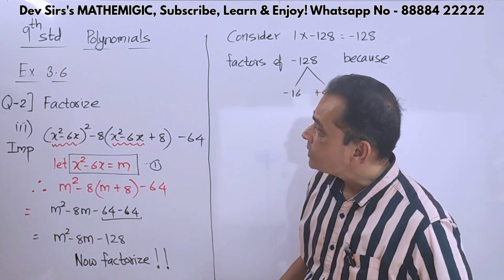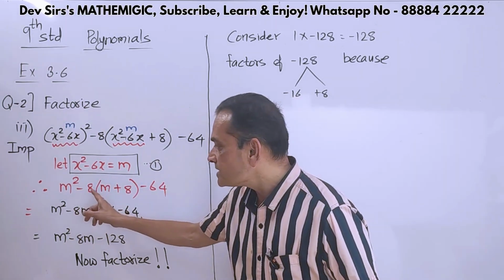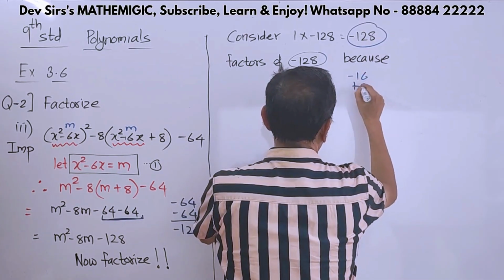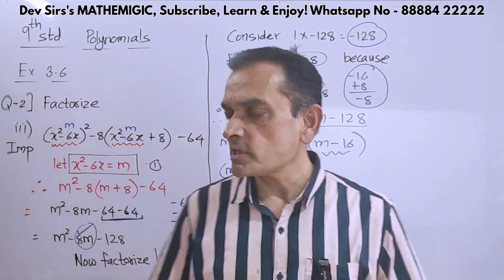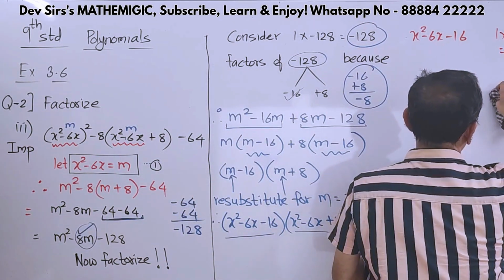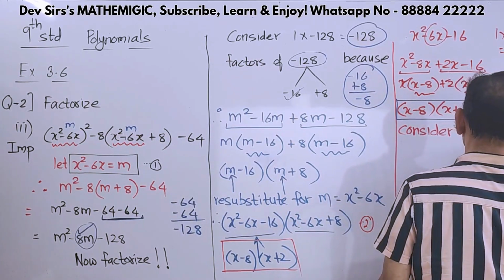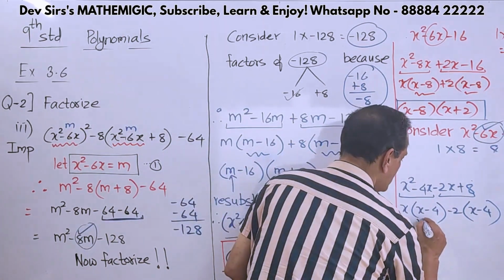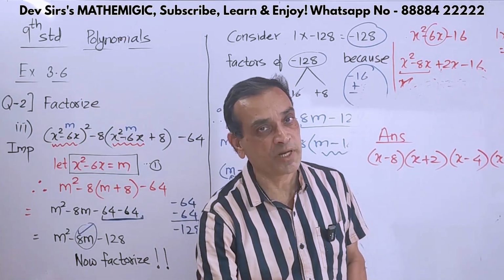9th. Algebra. Factorization of Polynomials.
Gd mng.
Yesterday I have made a new video lecture on FACTORIZATION OF POLYNOMIALS.

This is a 4 mark question.. SUBSTITUTION METHOD.
Presenting the link.